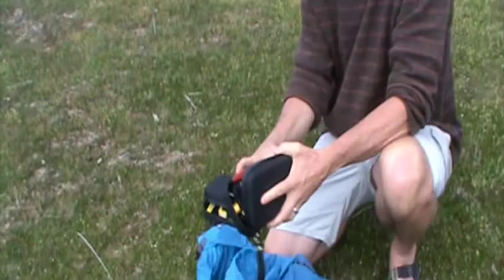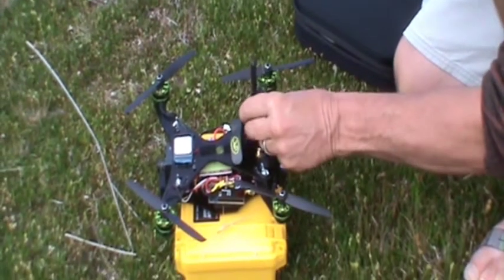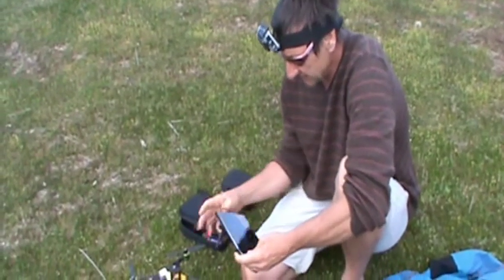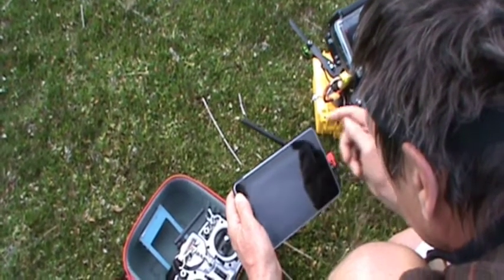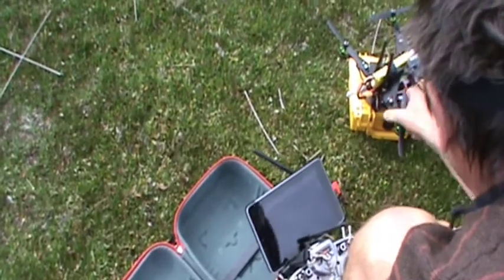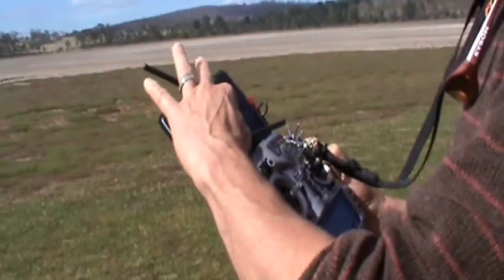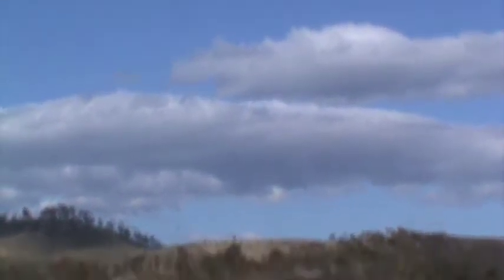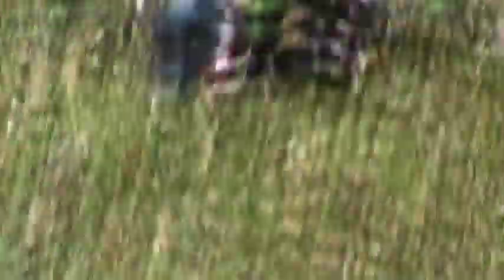Pixhawk Autonomous Porta-Quad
Interim How To Porta-Quad video.  Better screenshots of Nexus coming in future videos.